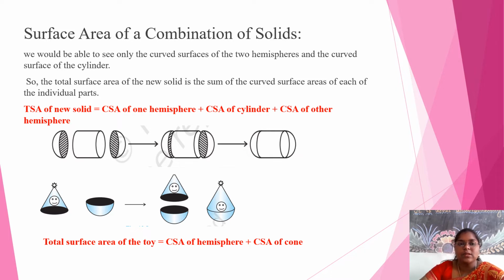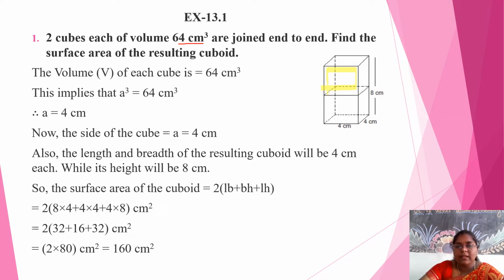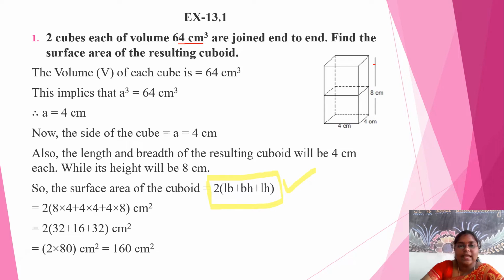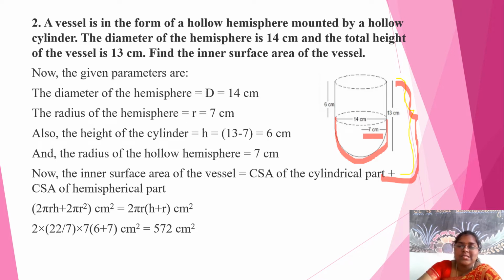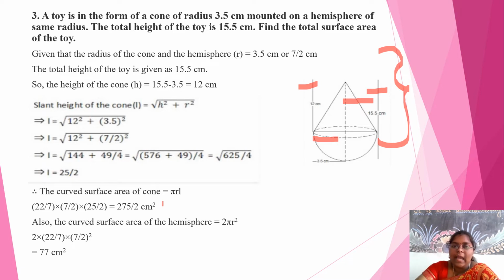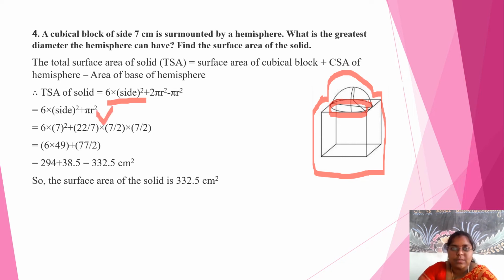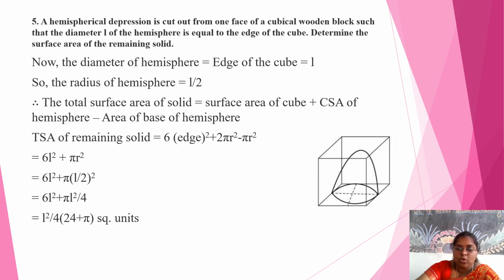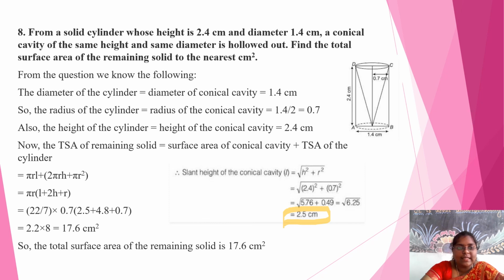SURFACE AREA AND VOLUME EX 13 1 CLASS X